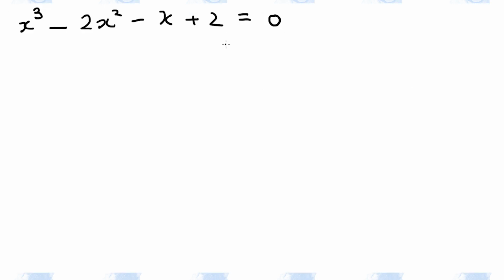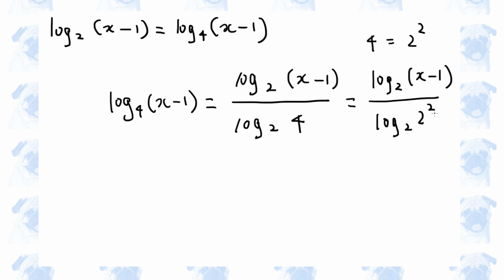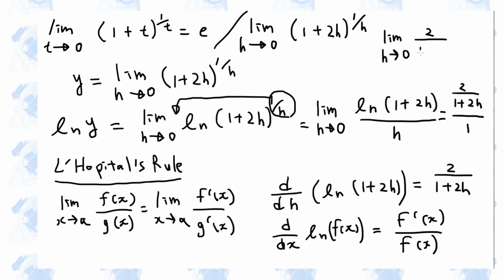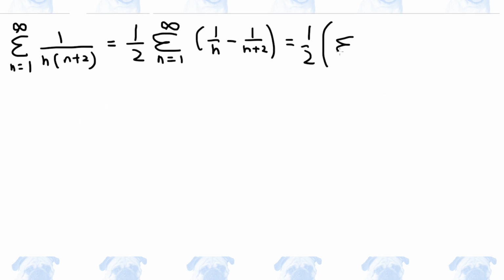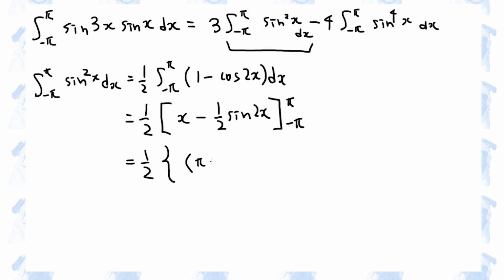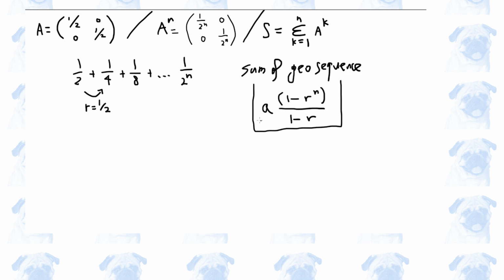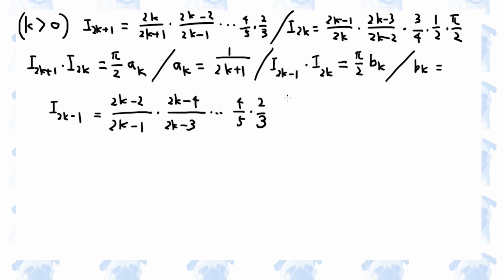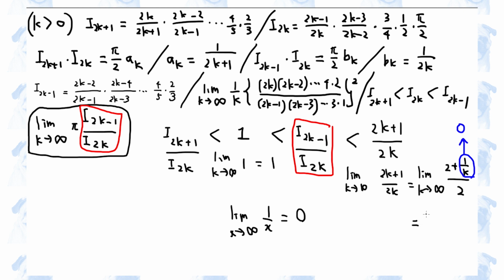MEXT College of Technology Maths 2019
Time stamps:
1.1: 00:05
1.2: 01:45
1.3: 02:42
1.4: 04:06
1.5: 05:31
1.6: 07:52
1.7: 09:40
1.8: 10:32
1.9: 11:56
1.10: 13:31
1.11: 14:49
1.12: 16:14
2.1: 20:16
2.2: 21:29
2.3: 22:22
3.1: 23:20
3.2: 25:02
3.3: 25:50
3.4: 27:02